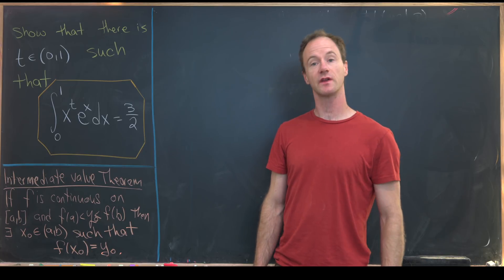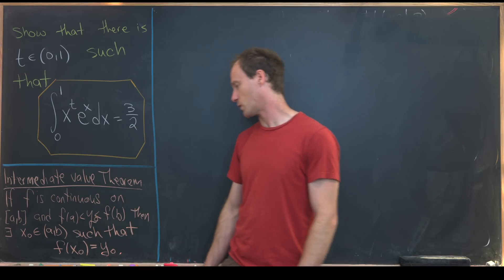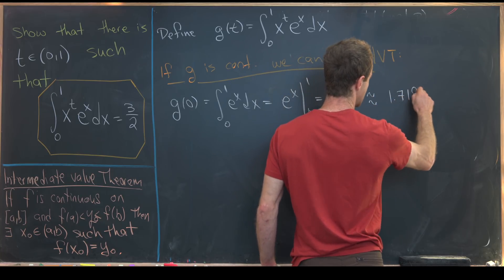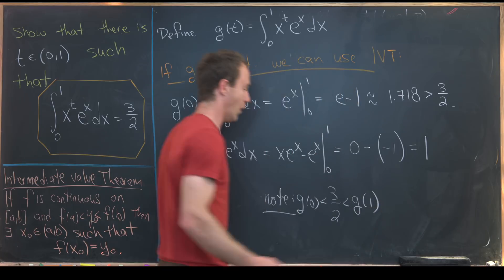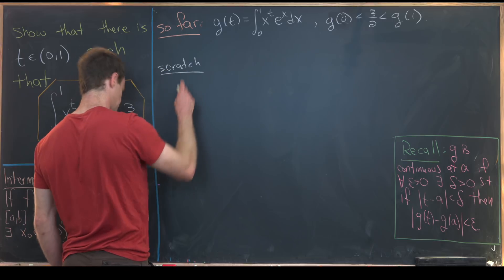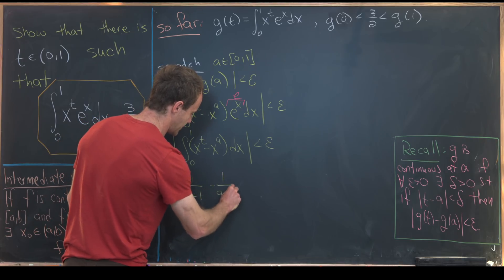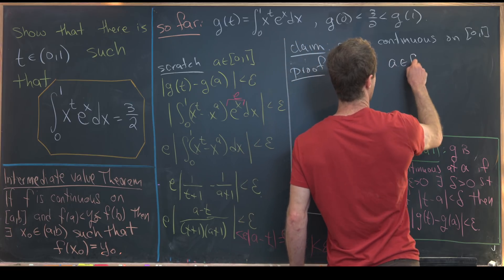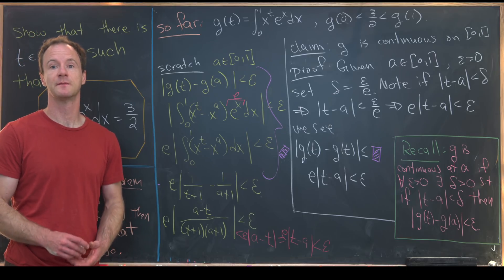a nice "advanced" calculus problem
We look at a nice application of the intermediate value theorem.

Differential Forms: